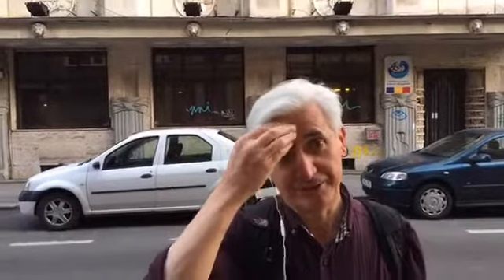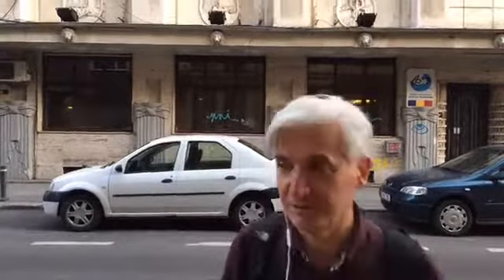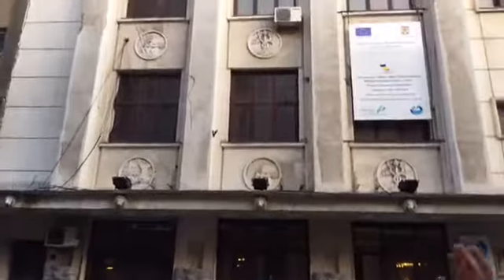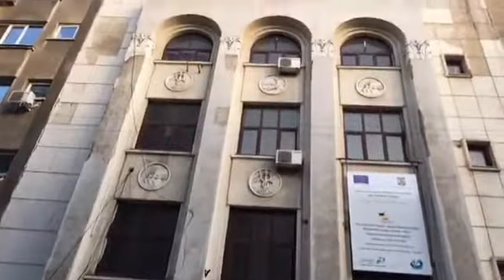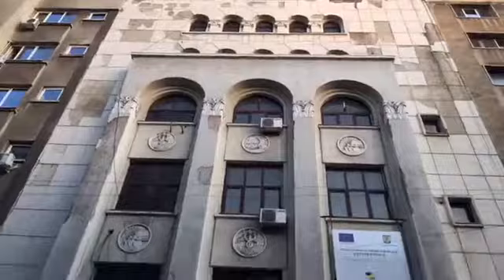Permuting Art Deco symbols on a 1930s facade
An interesting case of three Art Deco panels symbolising economic activities insured by an insurance company, permuting on the facade design of the building which in the 1930s headquartered that Bucharest insurance company on Edgar Quinet Street.